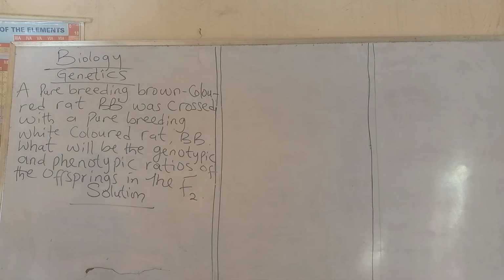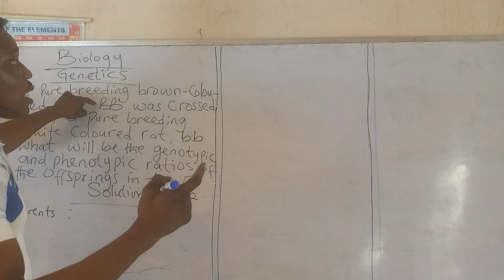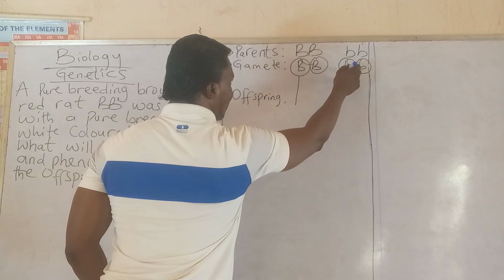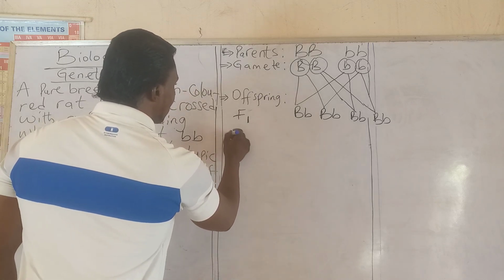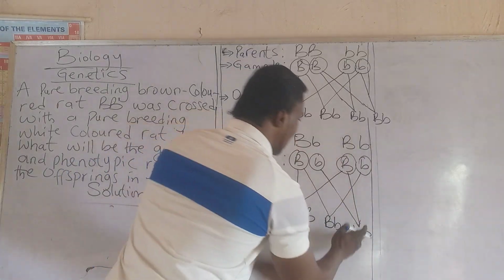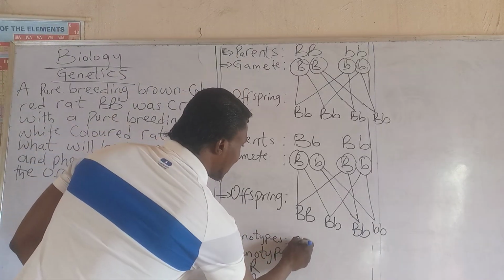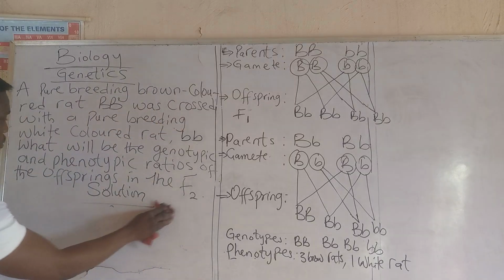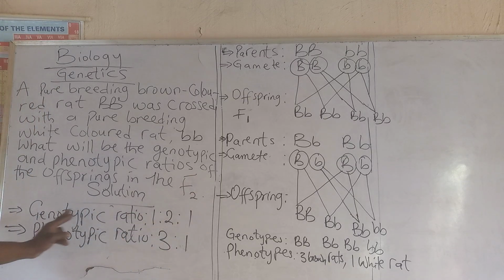Biology tutorials on Genetics.....